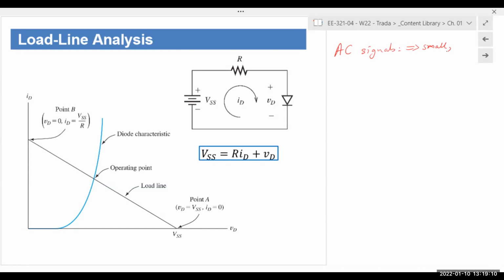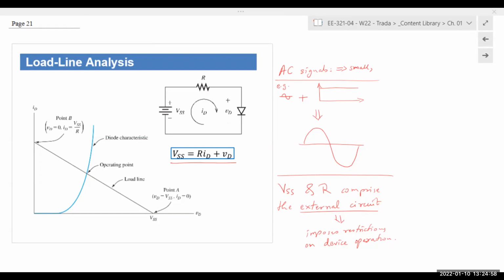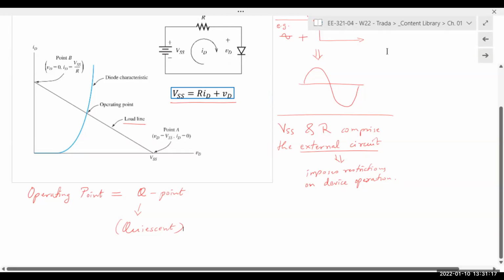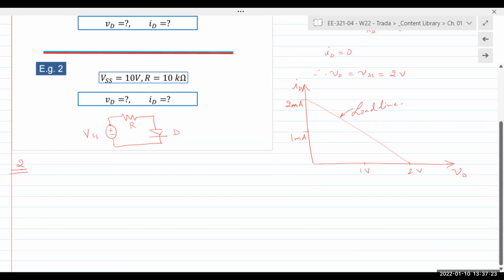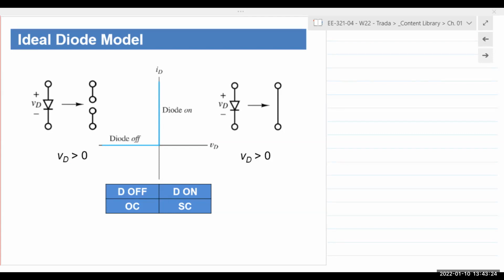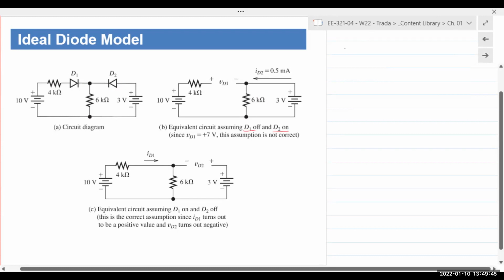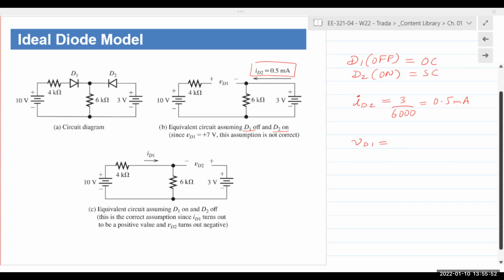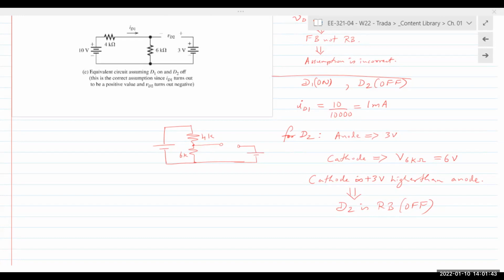EE 321 - Lec 04 - 22_01_10 - Ch 1 (Load Line, Ideal Diode)